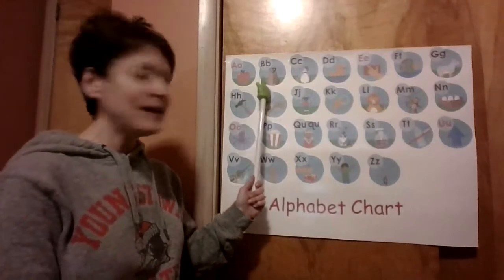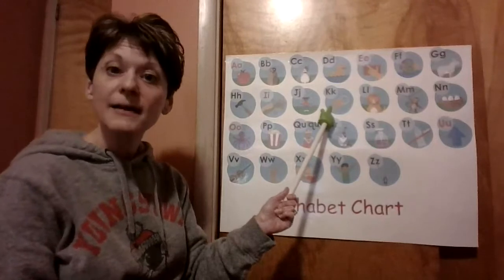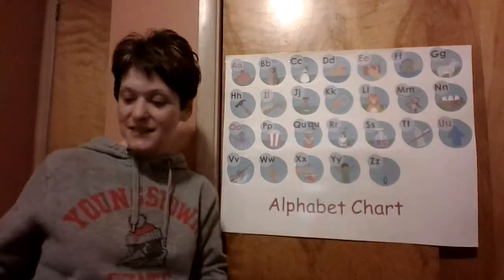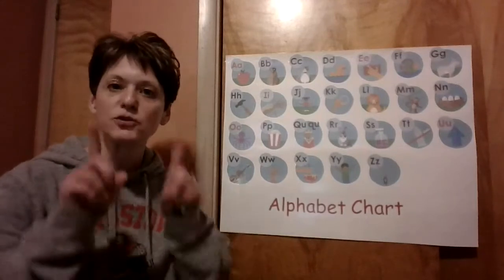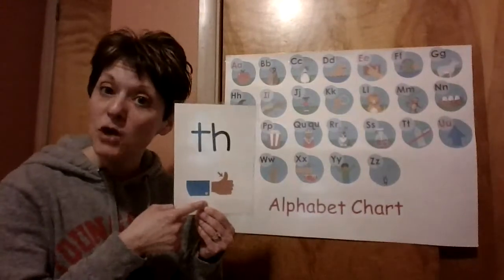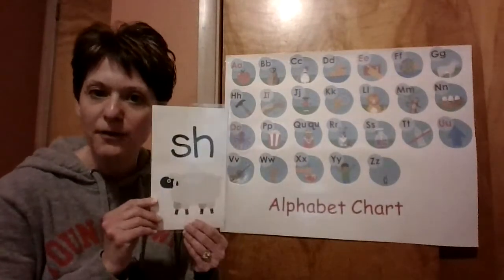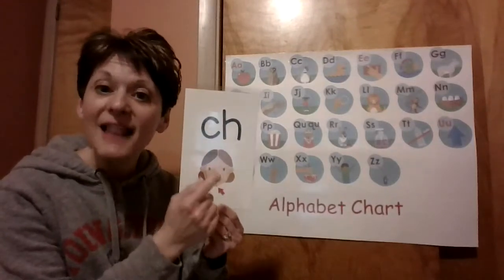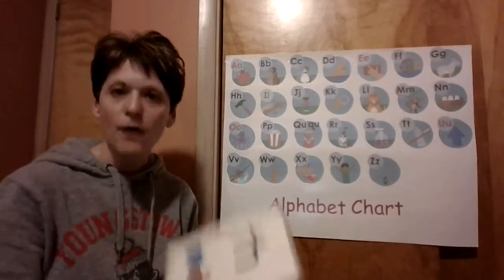Mrs. Klanica's Lesson- April 1, 2020